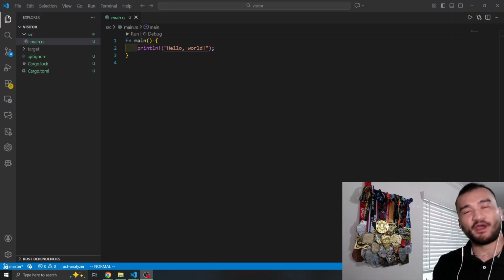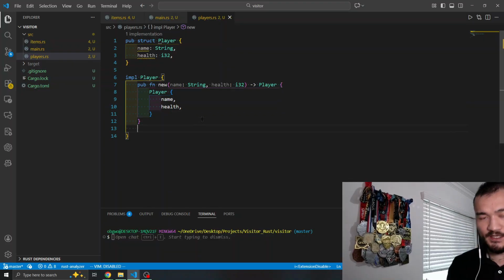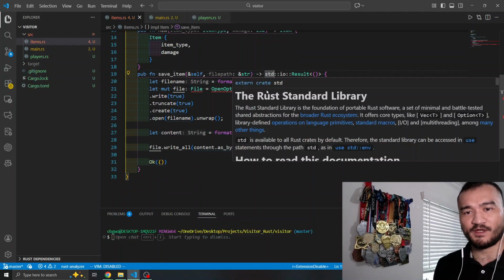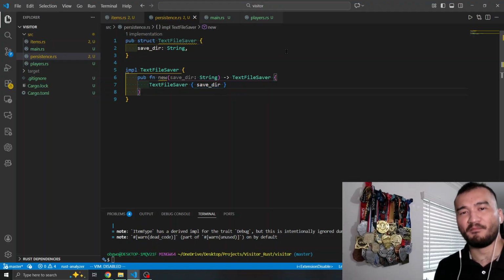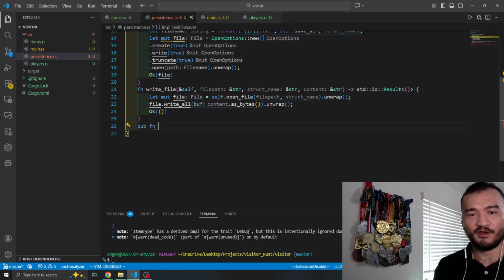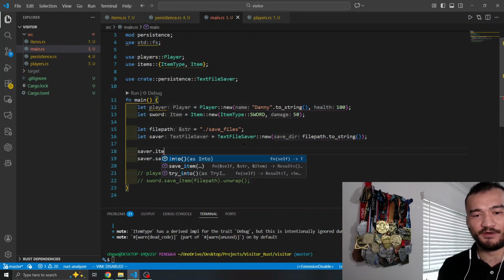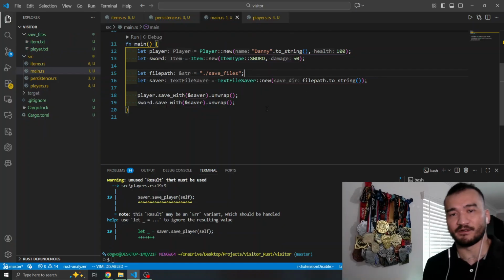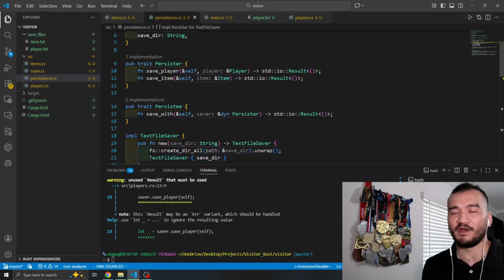Visitor Pattern in Rust (Live Coding Session)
Today I am live coding a small Rust program implementing the Visitor Pattern. This is one of the most efficient design patterns I've studied.